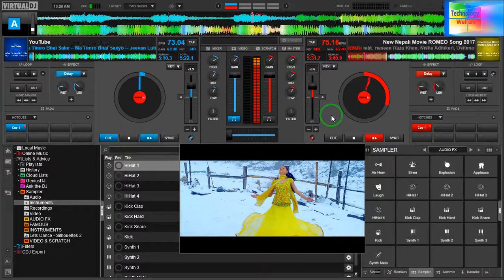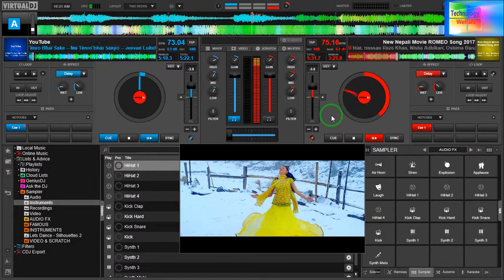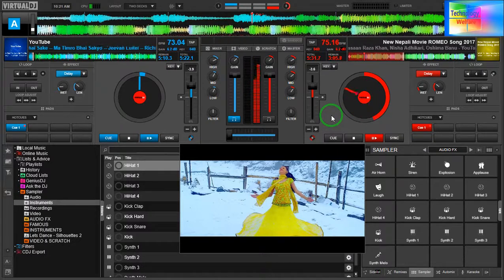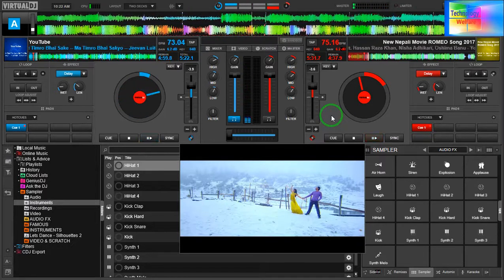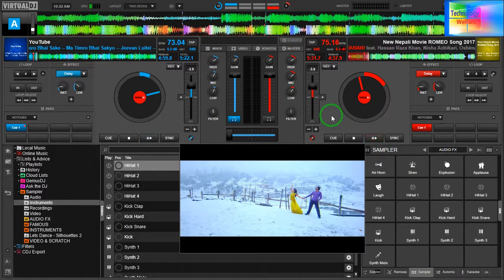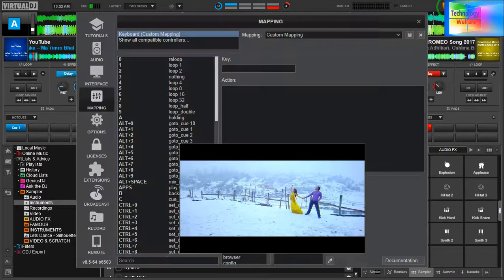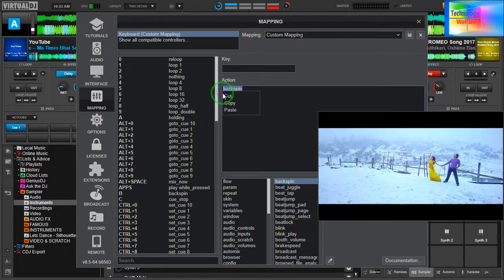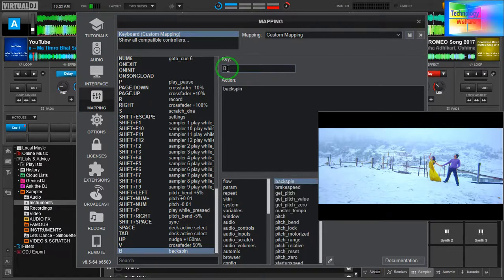VirtualDJ-Beginner DJ transition - Back spin DJ Transition by Key of Keyboard 2021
VirtualDJ-Beginner DJ transition - Back spin DJ Transition 2021
etting up Virtual Dj loop or echo effect with a backspin or scratch- Hope you will figure out this, it's sweet when you put the effect on your mixes
-Do more practice and give it time.